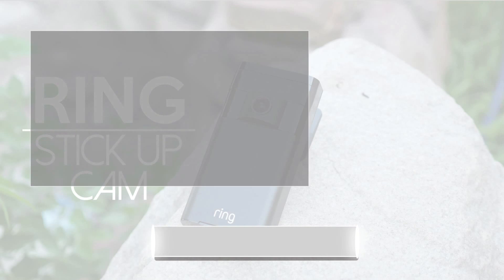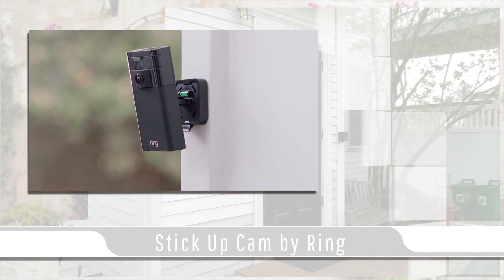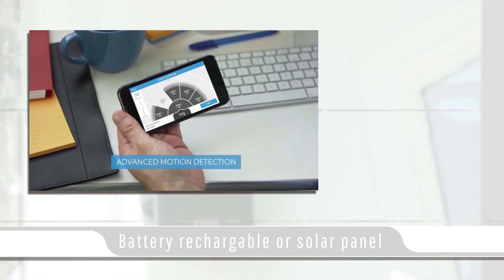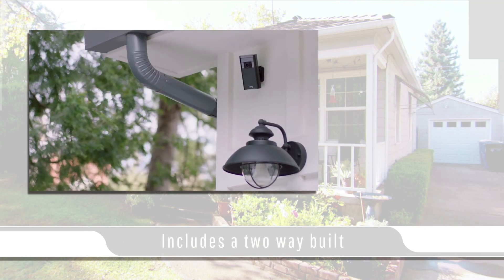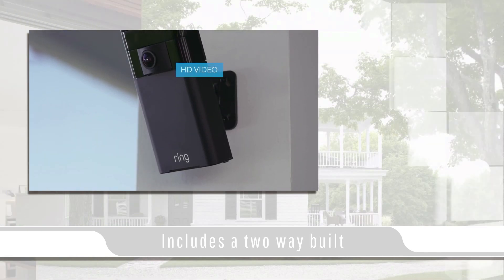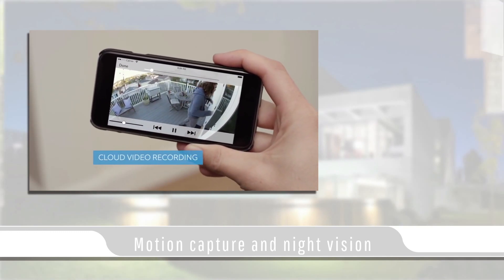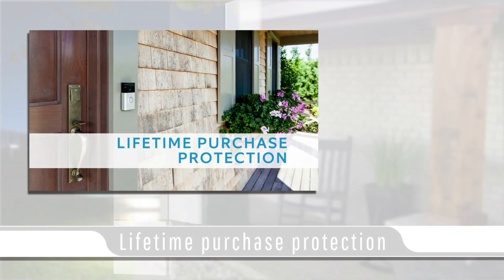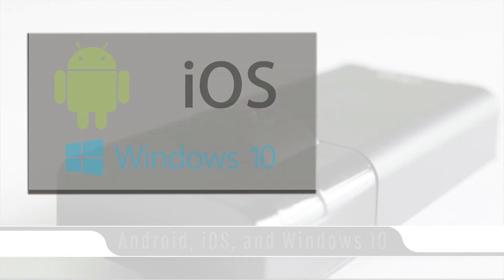Ring Stick Up Cam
Find out more about this truly wire free weather resistant cloud camera by Ring.